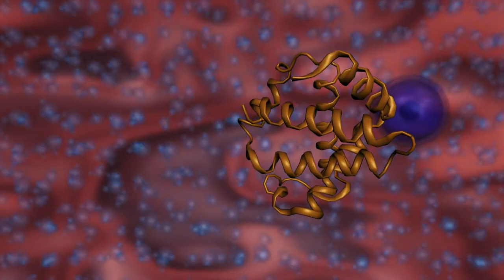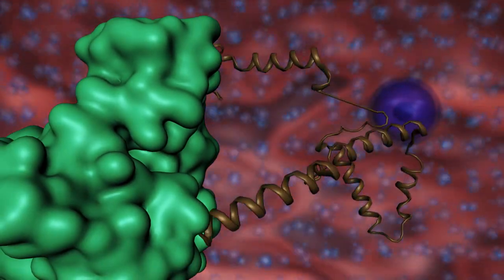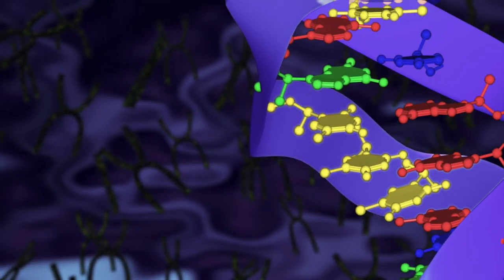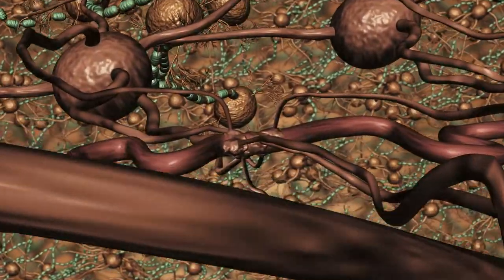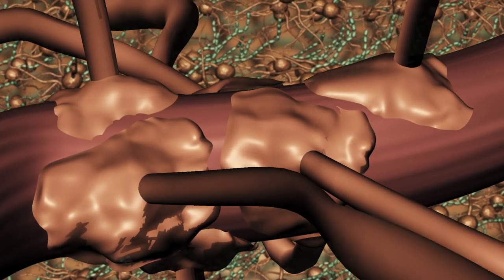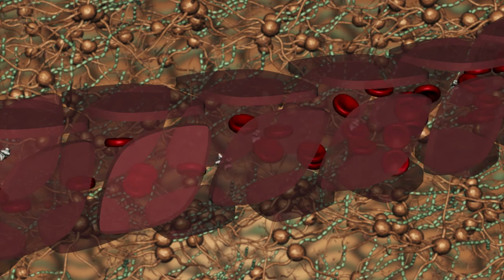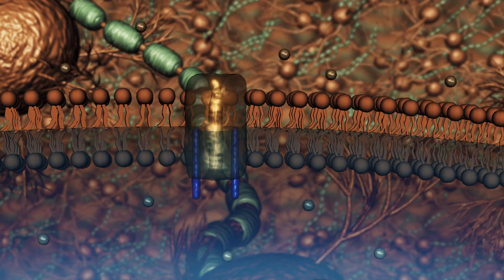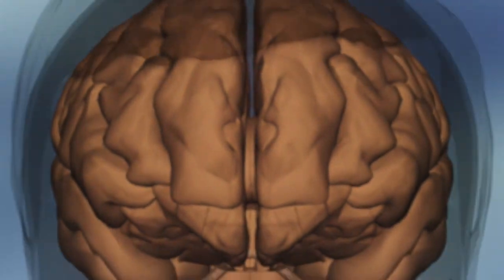Clip 2: Biological effects of electrosmog (scientific evidence)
The most infamous biological effects of EM fields:

1) Living cells react to the electromagnetic field as harmful.
2) Increased permeability of the blood-brain barrier.
3) Changes in the excitability of nerve cells.